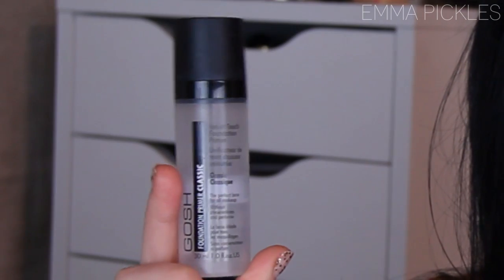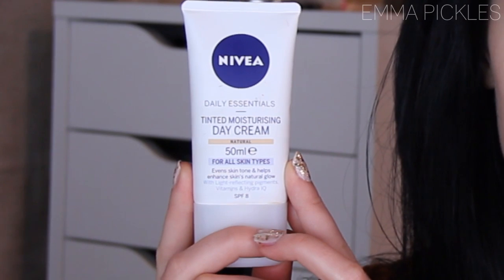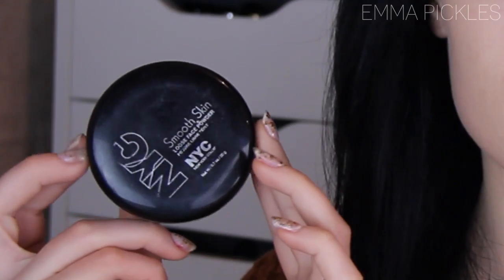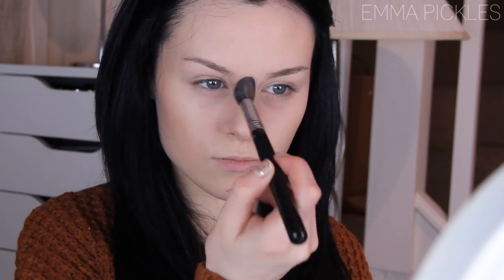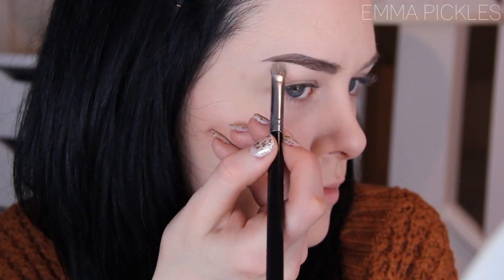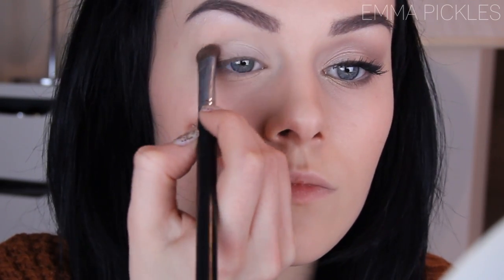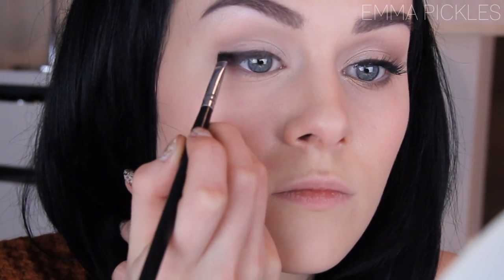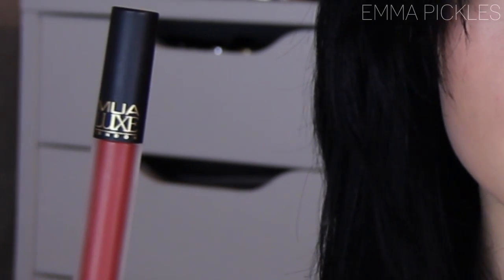Easy Holiday Makeup (Drugstore Products)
A quick, easy holiday look using affordable products. Even if you don't end up using the look I hope the product recommendations help you out! Happy holidays. :)

Products used:
GOSH Velvet Touch Foundation Primer
L'Oreal True Match Foundation (W1 Golden Ivory)
(Alternatives: Nivea Tinted Moisturising Day Cream / L'Oreal Nude Magique BB Cream)
Collection 2000 Lasting Perfection Concealer (2 - Light)
NYC Translucent Powder
MUA Bronzing Powder (Shade 3)
Sigma Creme de Couture Blush (Cherry Apple - no longer available)
Rimmel Eyebrow Pencil (Black Brown)
MUA Clear Mascara
MUA Eye Liner (White)
MUA Undress Me Too Palette (Naked / Shy / Lavish / Devotion / Corrupt)
MUA Luxe Velvet Lip Lacquer (Reckless)
Bourjois Volume Clubbing Mascara (Absolute Black)

Brushes:
Sigma F80 Flat Kabuki
Sigma F40 Large Angled Contour
Sigma F68 Soft Blend Concealer Brush
Sigma F70 Concealer Brush
Sigma E55 Eye Shading Brush
Sigma E25 Blending Brush
Sigma E75 Angled Brow Brush
Sigma E46 Inner Corner Shader Brush
Sigma E20 Short Shader Brush

What I'm wearing:
Sweater - Romwe (sold out)
Nails - Models Own Artstix (Cloud Drops)

Camera:
Canon 60D